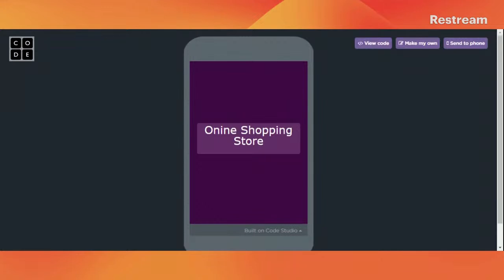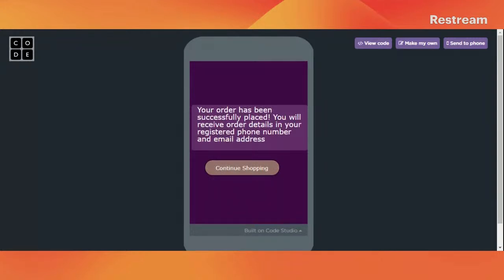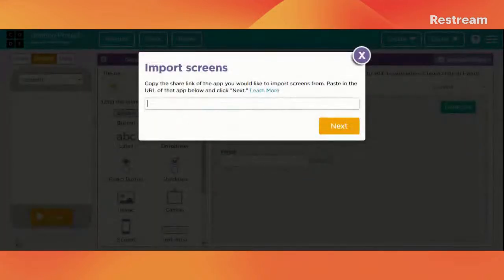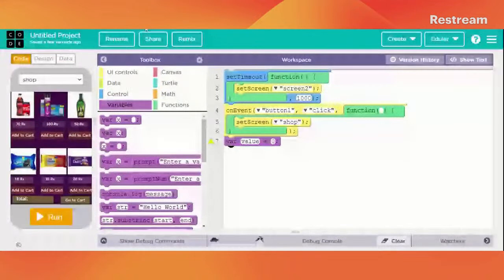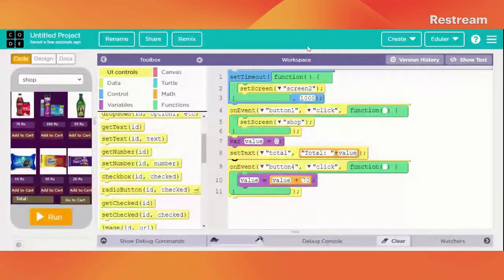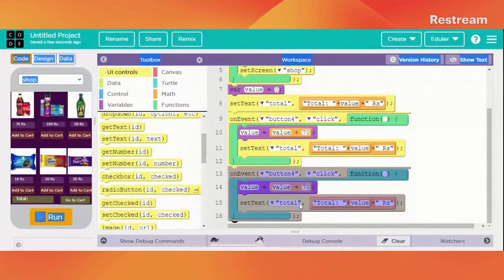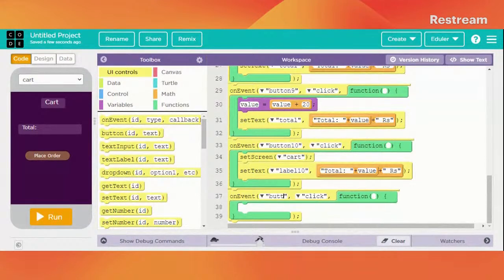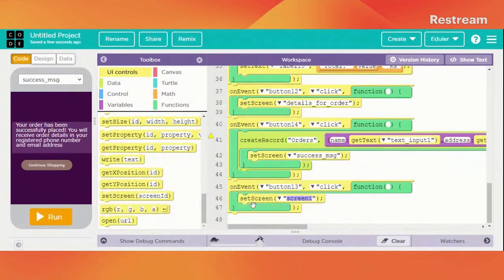Realtime Online Shopping App | App Lab | Code.org | Live Tutorial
Eduler is back with a Live tutorial on "Online Shopping App" in App Lab of Code.org. This is Realtime.
For project link, join discord server . All project links are available in our discord server.

This app is made on request. Even you can request your apps to be built on Code.org

Code.org game lab
App lab
Game lab
Sprite lab
of
eduler
Eduler